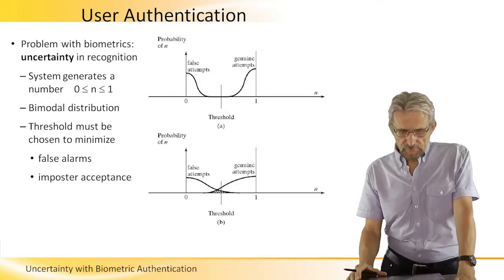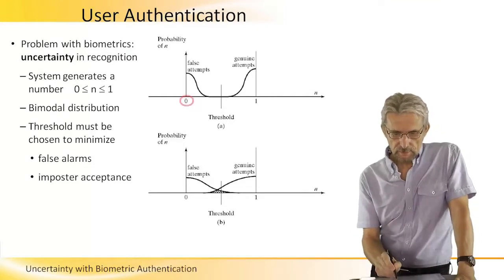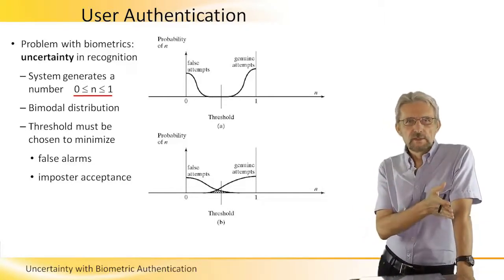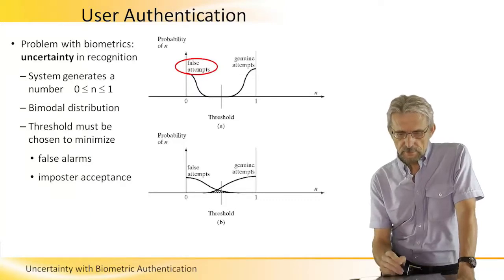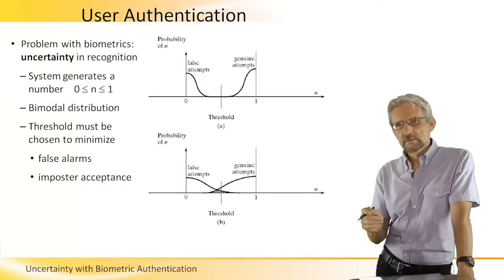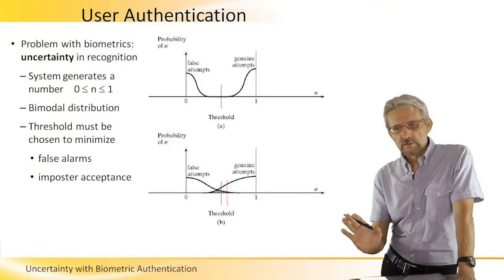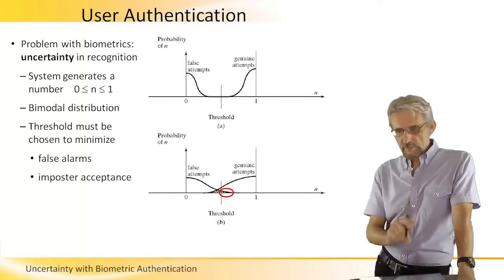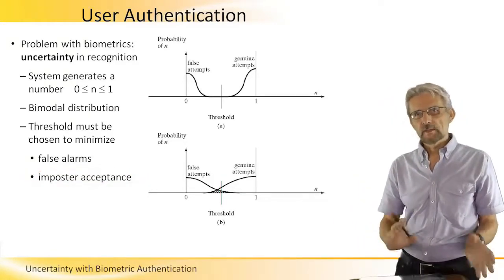Uncertainty with Biometric Authentication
User Authentication using Eye Recognition (and Retina recognition) - What is the core technology and how accurate and complex is it. This short video is presented by Prof. Lubomir Bic